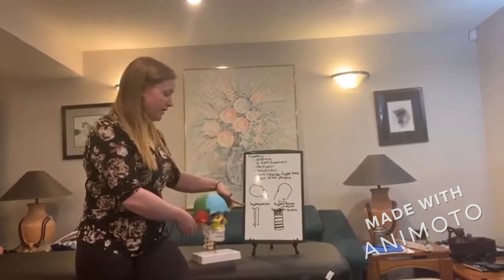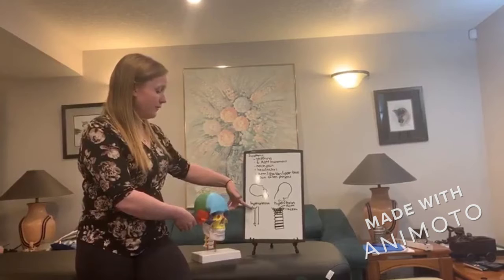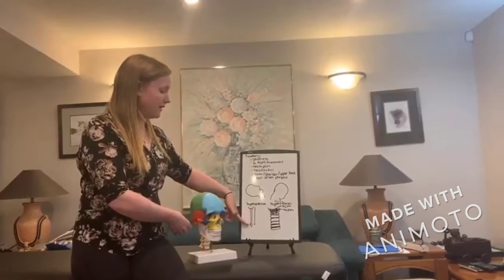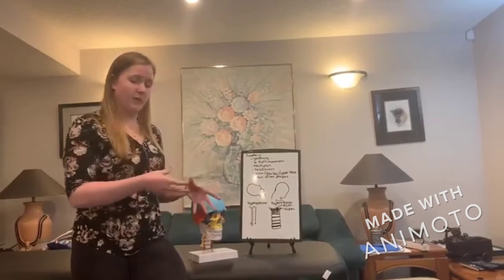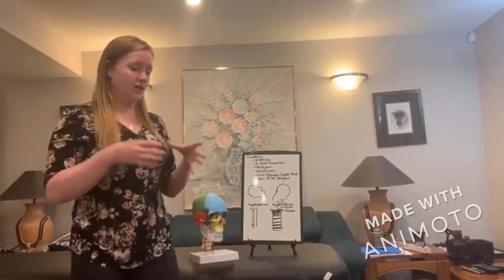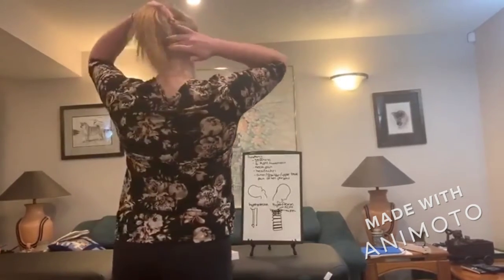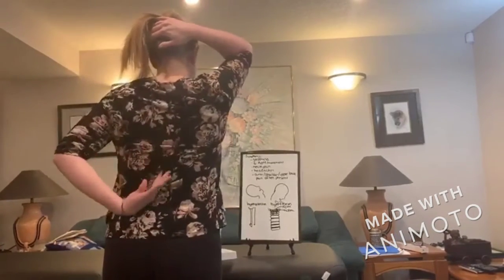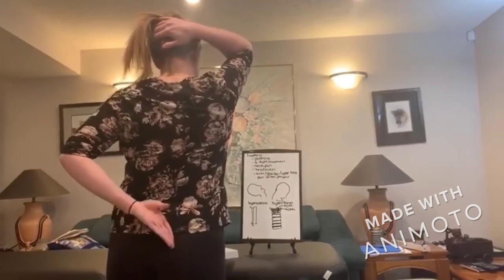Whiplash Injuries: Complaints and Exercises to help!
Hey guys! Today we talk about Whiplash injuries! This is a pretty general term so here is some information that may relate to you and your injury. Here are a few exercises to help get you moving better and keep some of that mobility!

This is not a full or thorough assessment of your pain or injury and if you have been in a car accident and experiencing more severe pain and symptoms please consult your doctor or go to emergency if needed. It should be noted that these exercises are relatively basic and may serve as a beginning but, please seek further healthcare for a direct assessment of your injury.